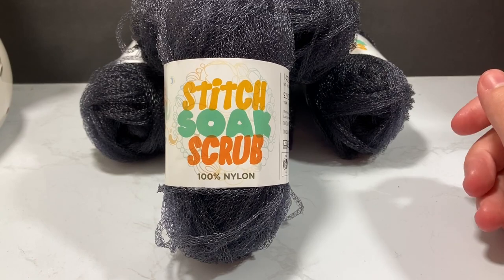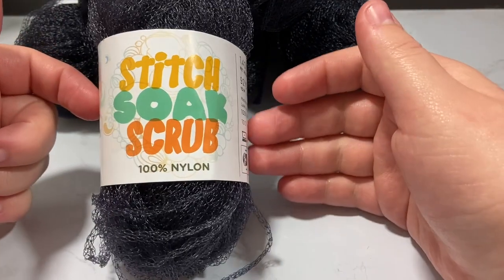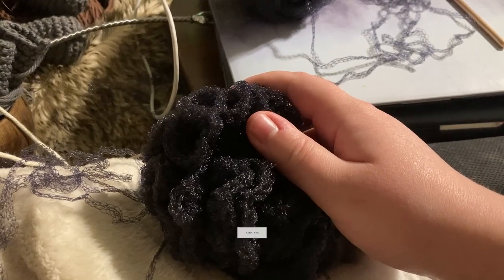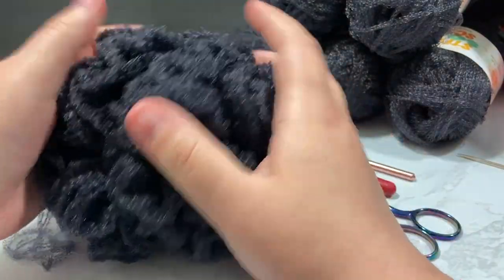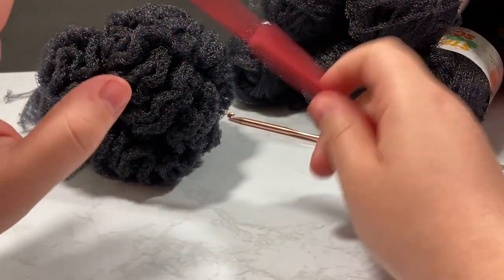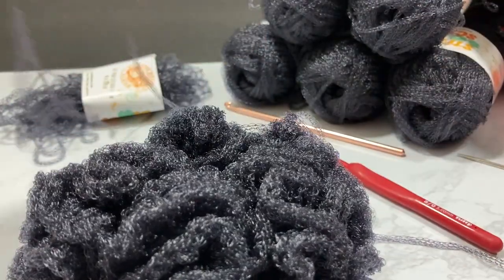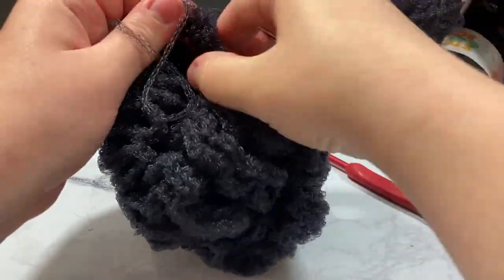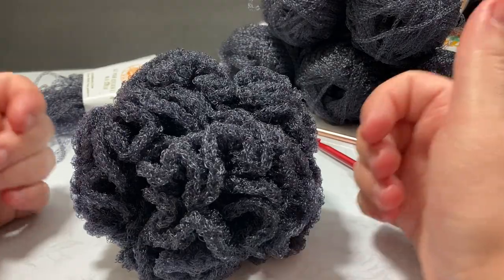Stitch Soak Scrub Yarn Review + Free Loofa Pattern Coupon